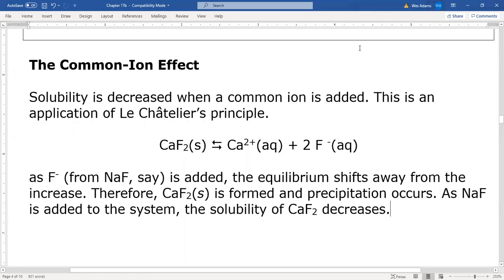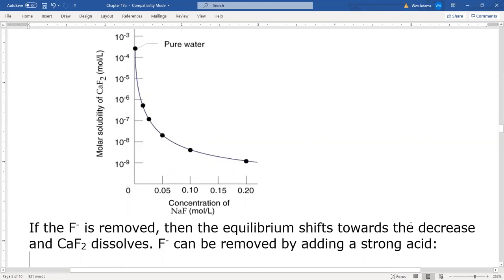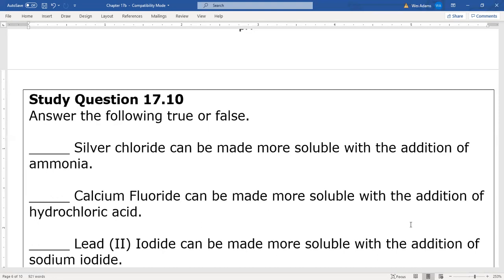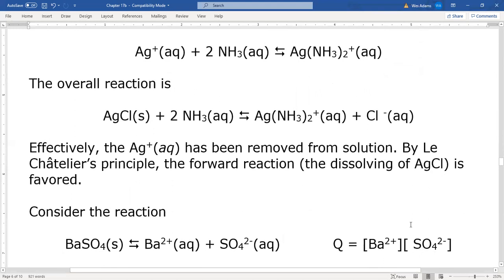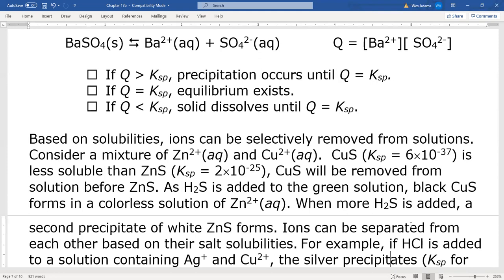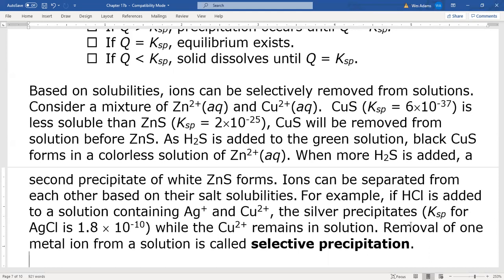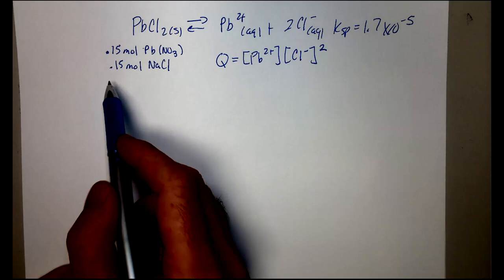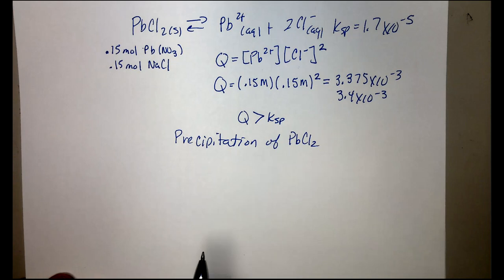ksp and the Common Ion Effect